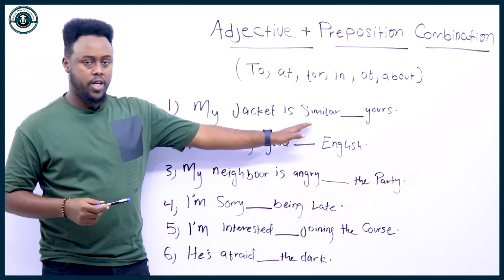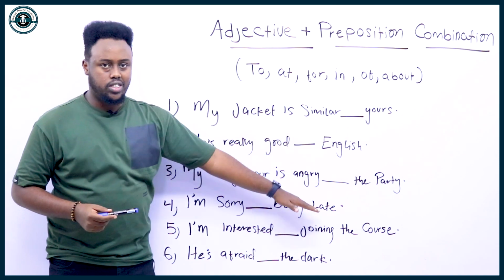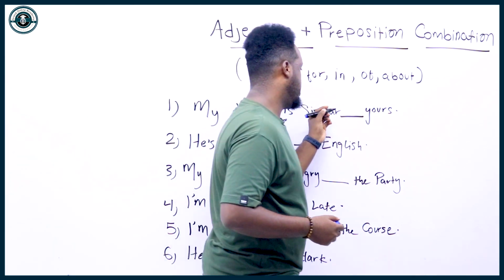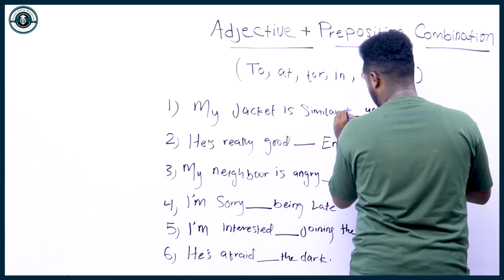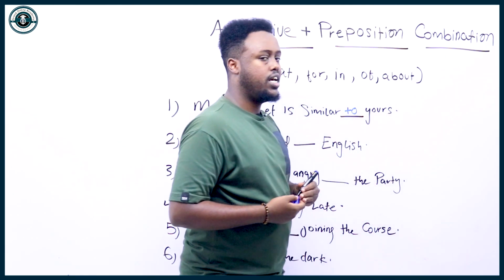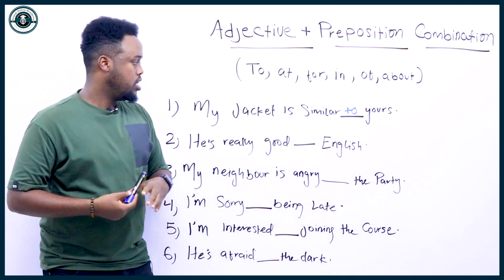Teacher Mohamed - Adjective + Preposition Combination.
Waxa socota isdiwangelinta fasallo cusub oo English ah, waxaanan samaynay qiimo dhimis balaadhan, si aad macluumaad uhesho nagala soo xidhiidh numberada hoose.